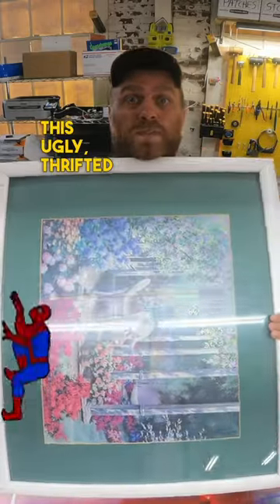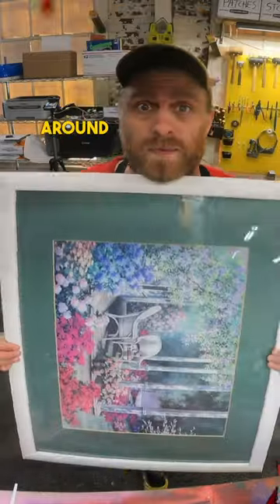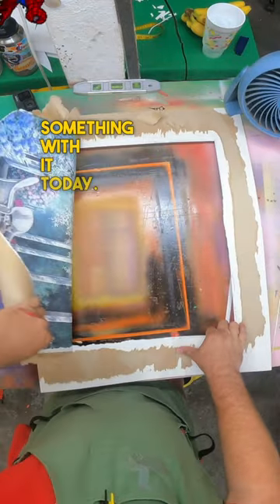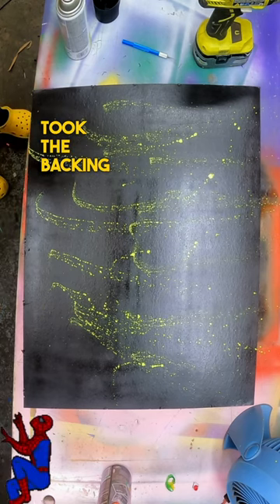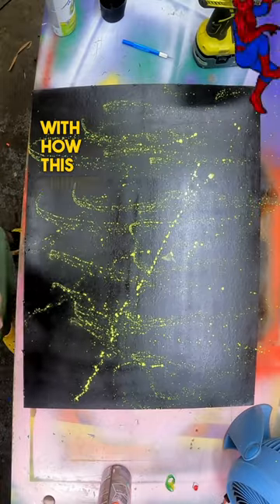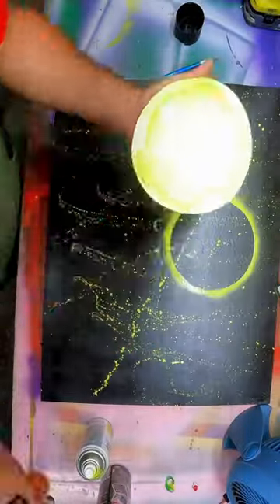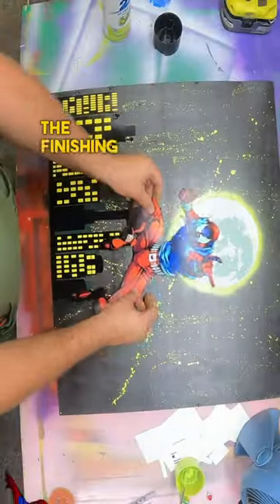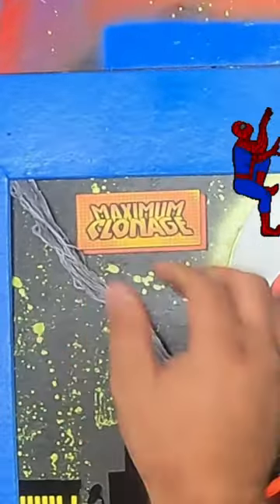Collage IN ONE MINUTE!